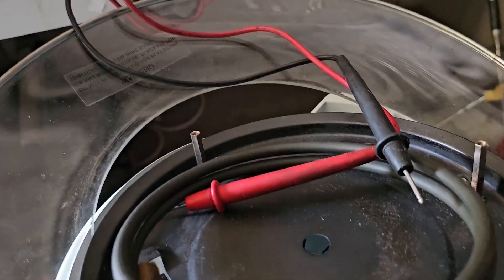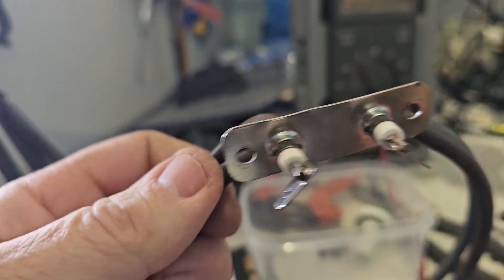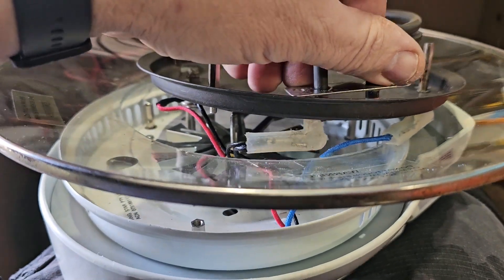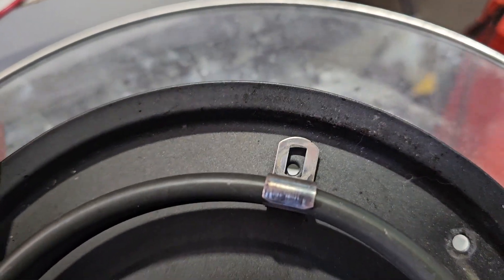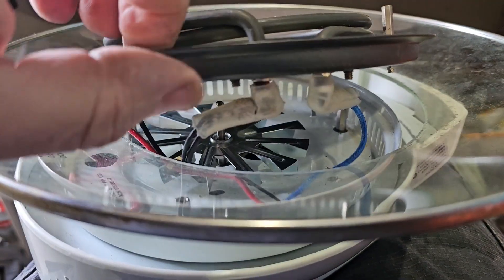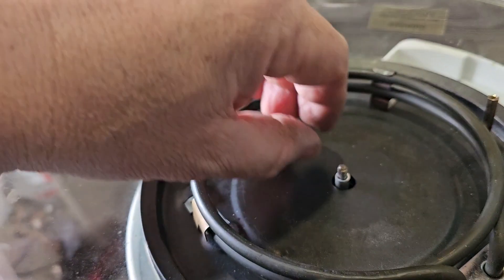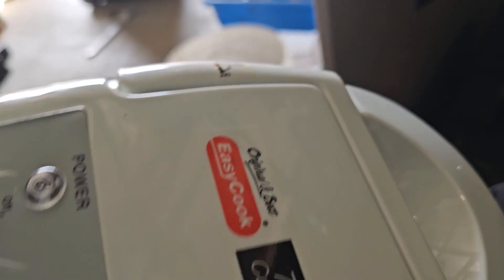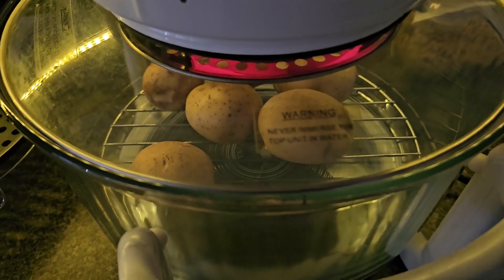Air fryer repairs Easycook range